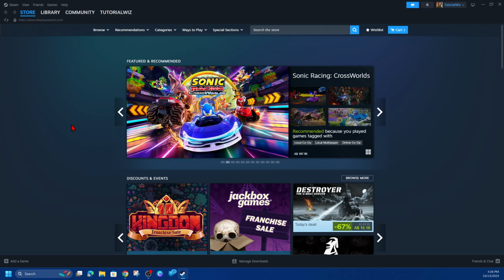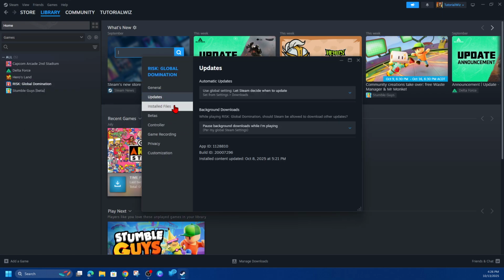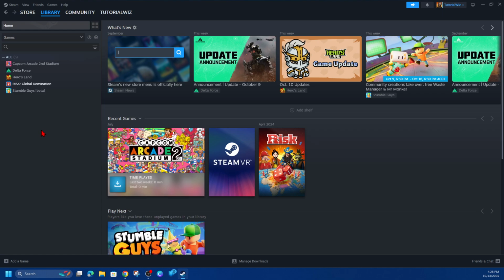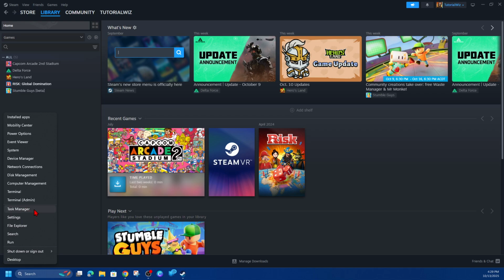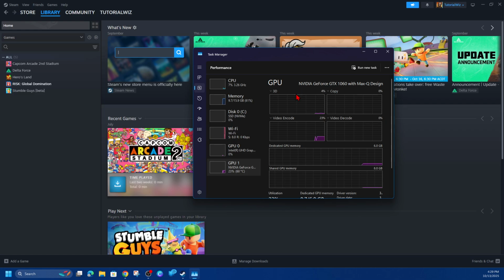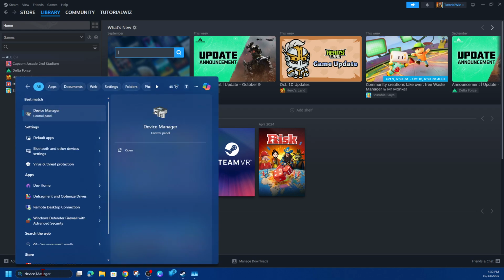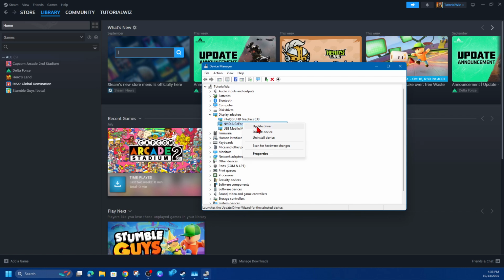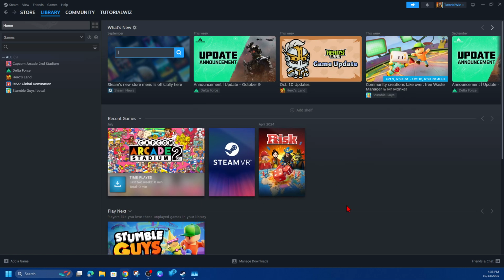How To Fix Skate Crashing On Steam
Learn troubleshooting steps to resolve frequent crashing issues with the game Skate on Steam. This guide covers verifying the integrity of game files, updating your graphics drivers, and adjusting in-game graphical settings. You will also learn how to check for conflicting background applications and reinstall the game if necessary for a stable experience.